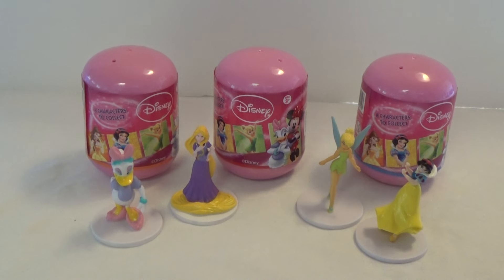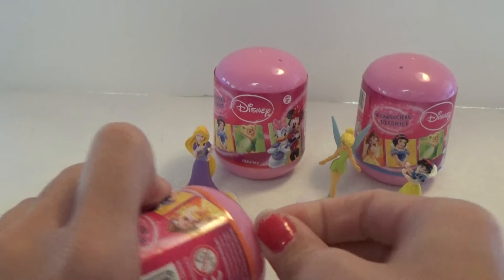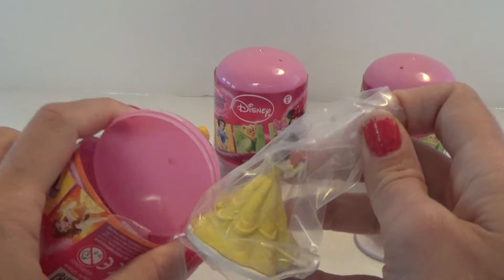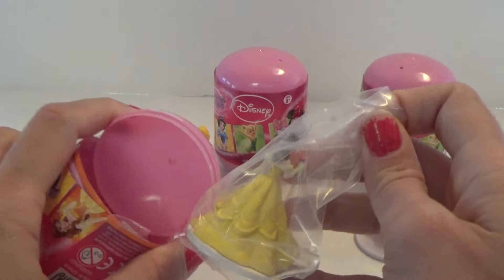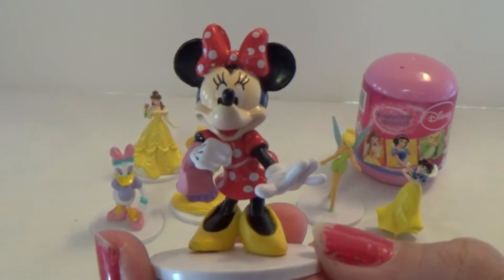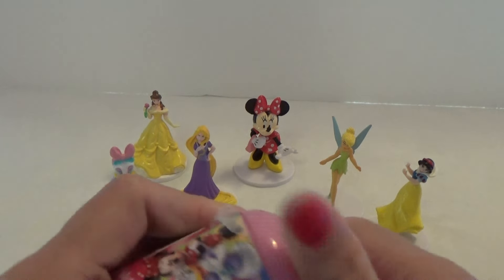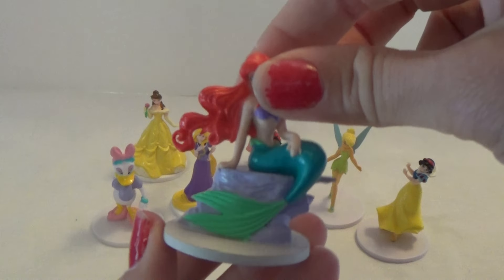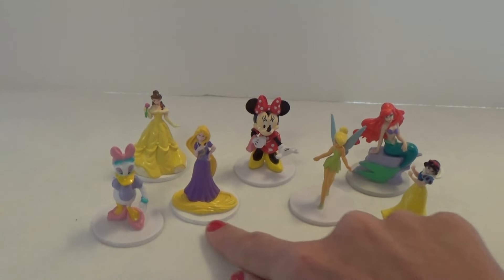Disney Princess Capsules Opening